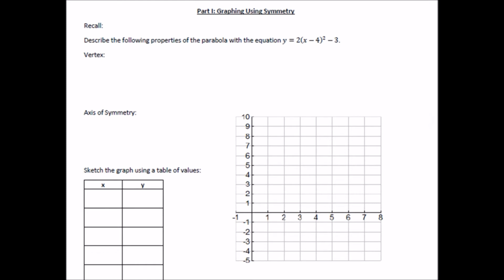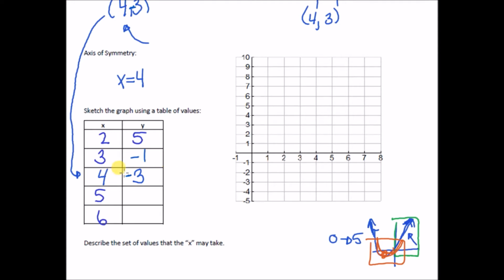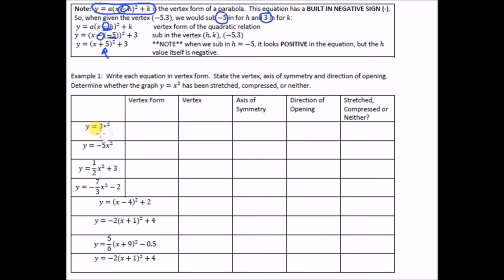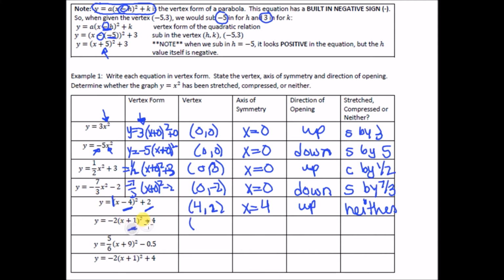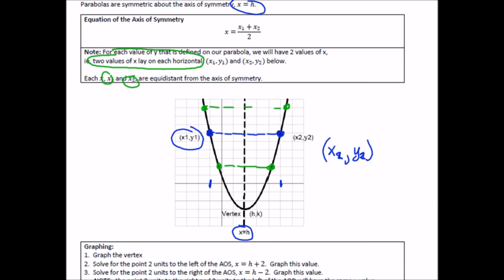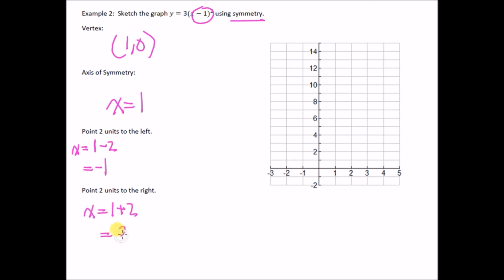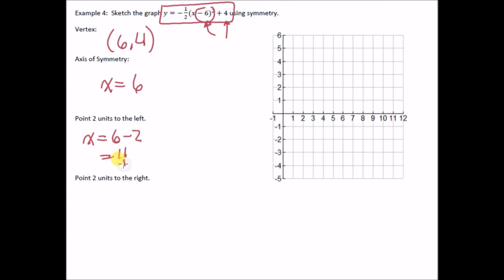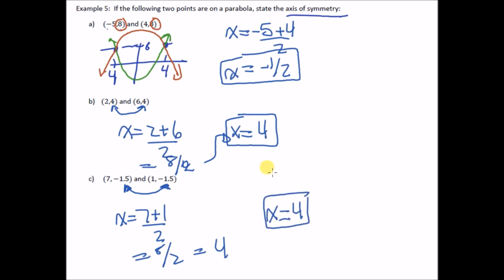MPM2D 4.4 Part 1 Graphing Using Symmetry